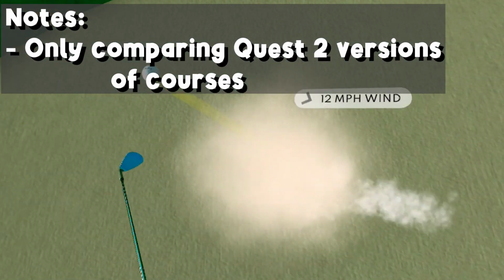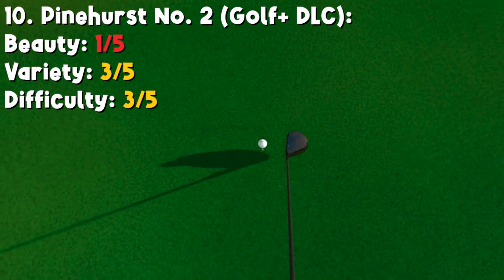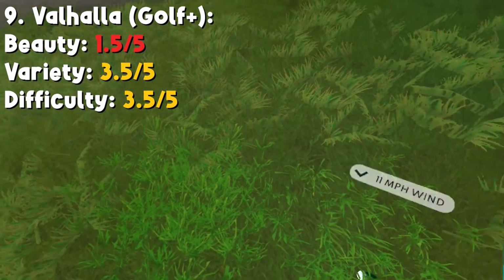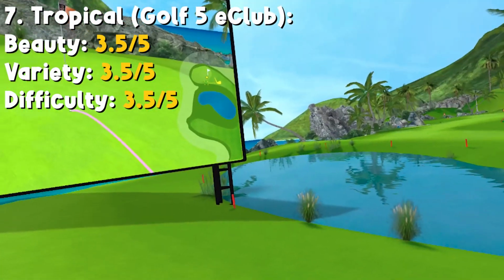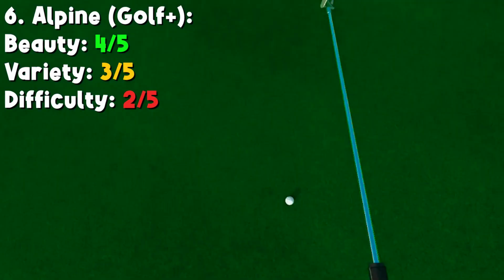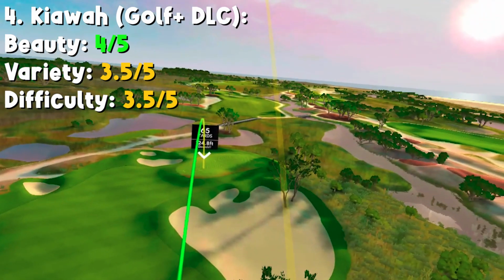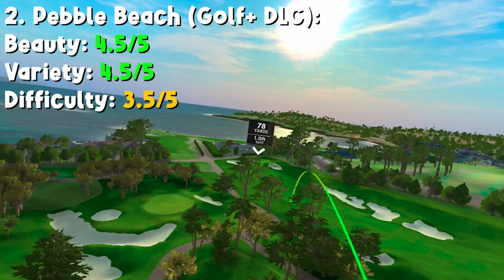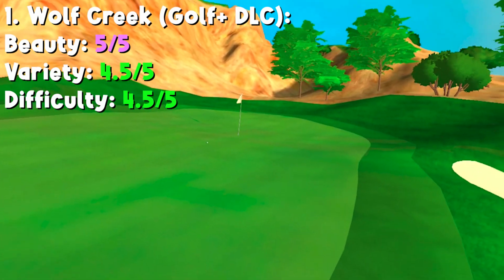Ranking Every VR GOLF COURSE!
We are taking a look at Golf+'s and Golf 5 eClub's courses today to decide which courses are the best in Virtual Reality. There are a mixture of VR courses from real life and imagined courses from developers.

I look forward to playing games with you in my Discord WHERE I HOST VR TOURNAMENTS

00:00 Overview
01:48 11th
02:33 10th
03:24 9th
04:05 8th
04:41 7th
05:45 6th
06:24 5th
07:04 4th
07:56 3rd
08:48 2nd
09:41 1st
10:39 Final Thoughts